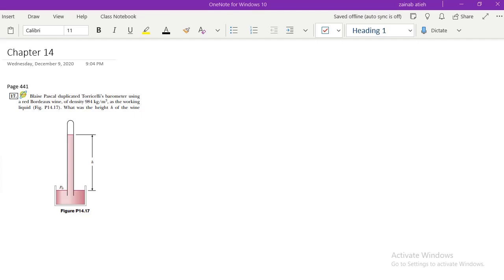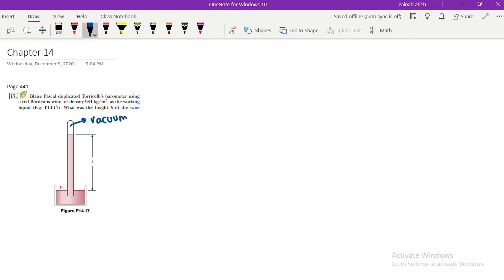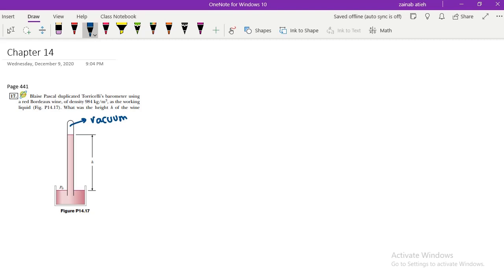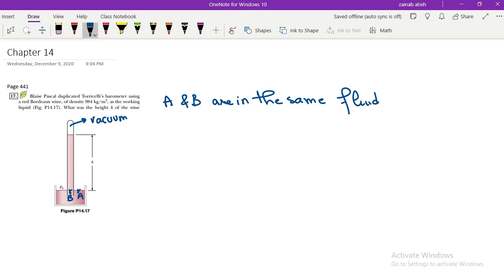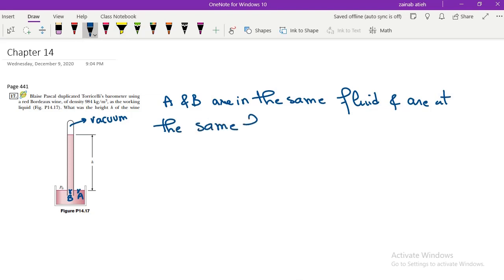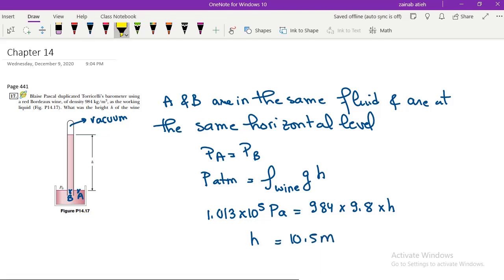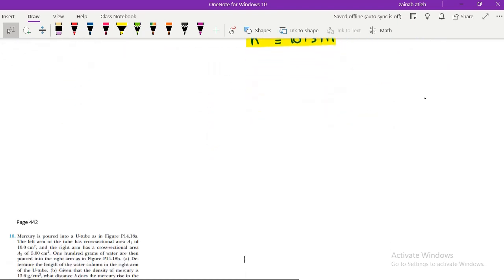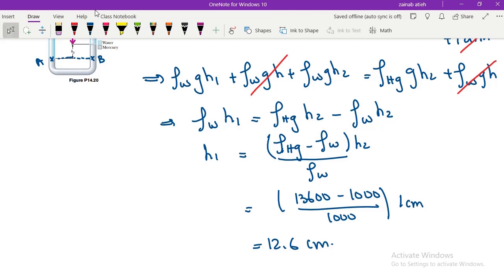P1104 / Chapter 14: Fluid Mechanics - Part 2